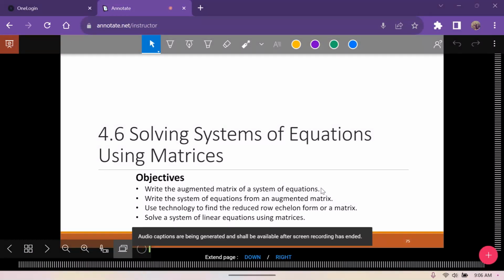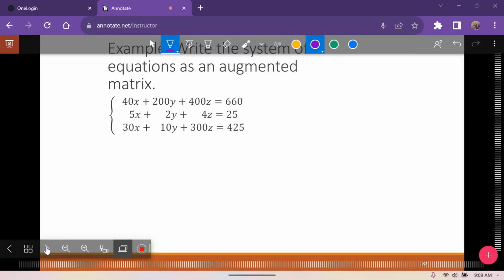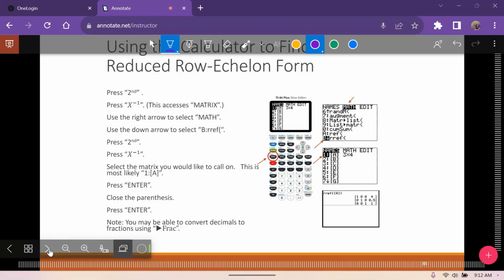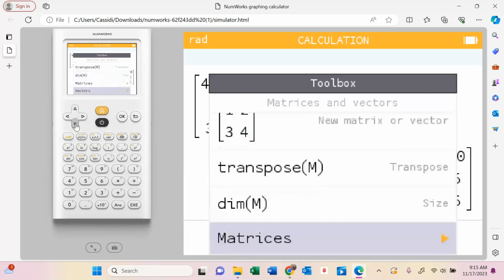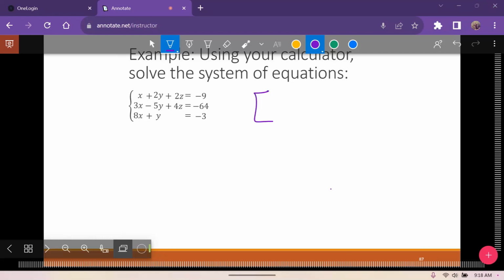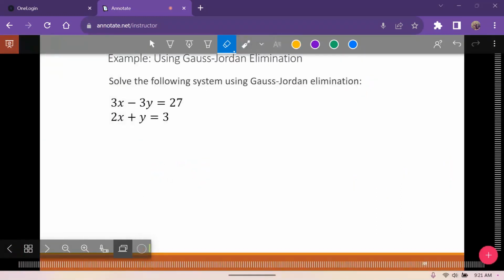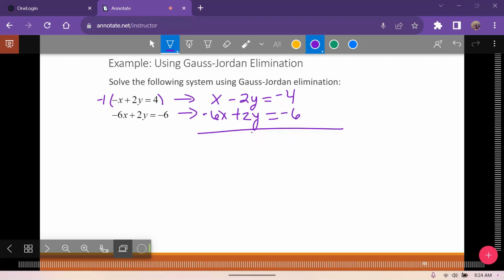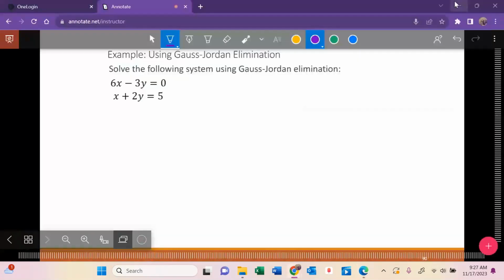MATH 1314 Lecture 4.6